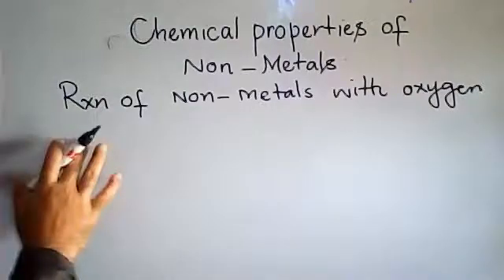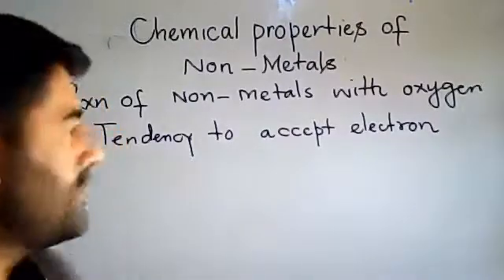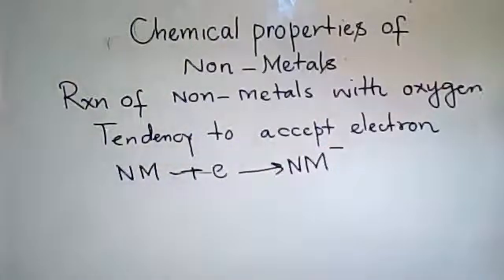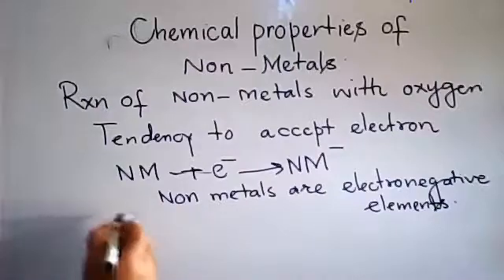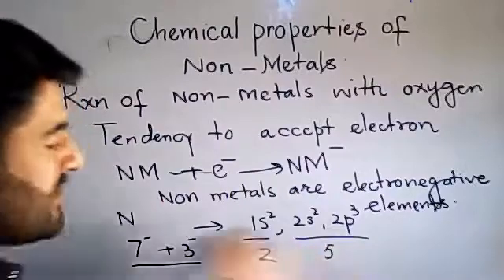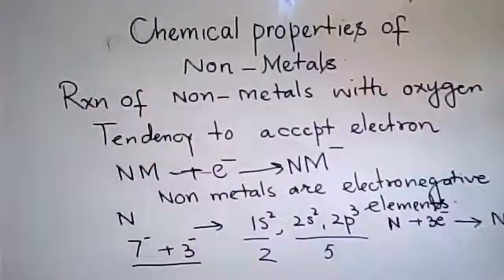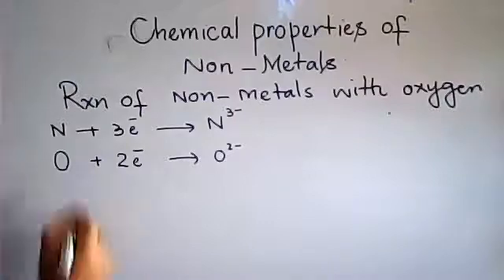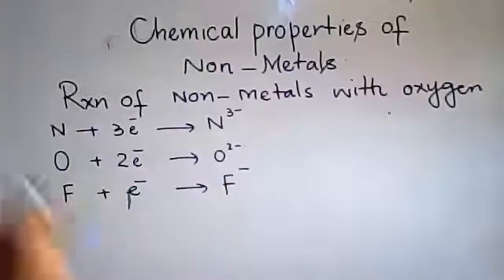what is a non metal and how it reacts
how non metal react